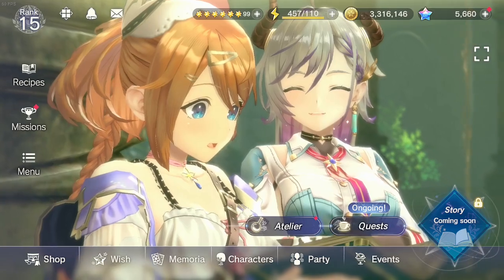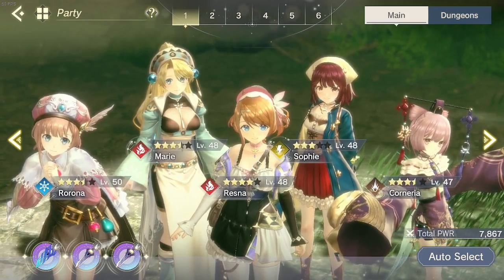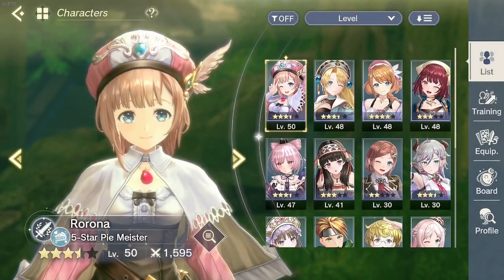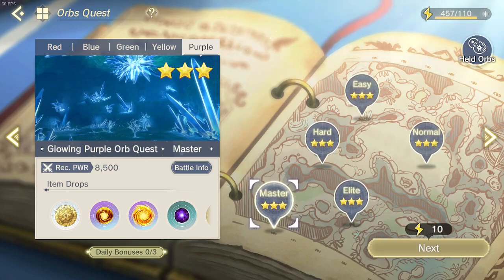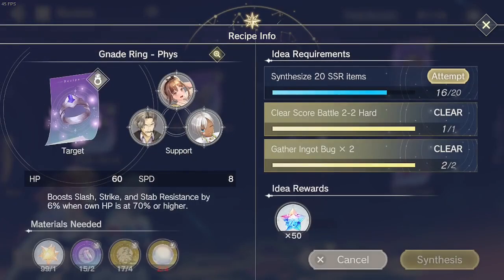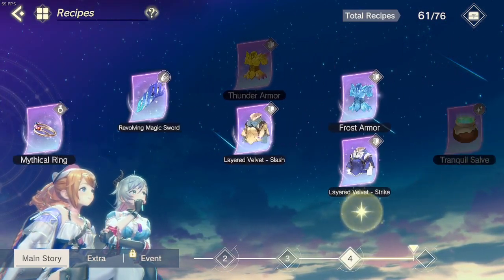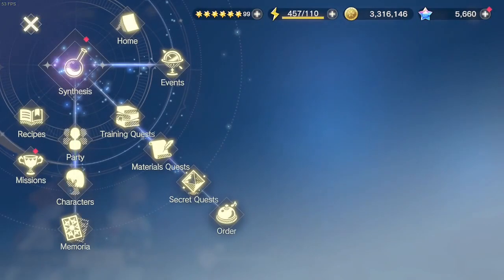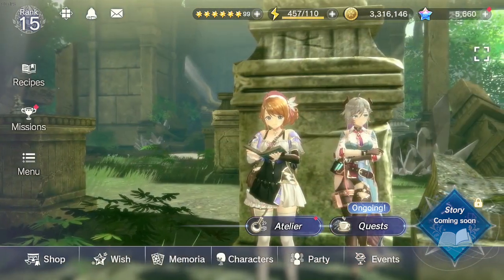[Atelier Resleriana] Account Update! Story Progress, Recipes and Character update!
About me:
Simple guy, loves to play games!

Cheers!